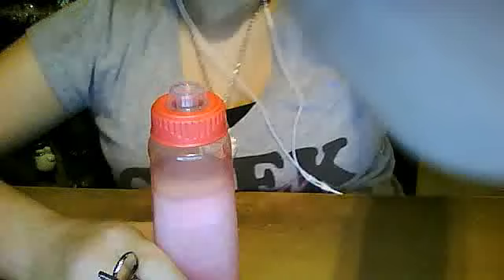how my milk gos down *request*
i love u comment rate and subscrib but dont forget to request